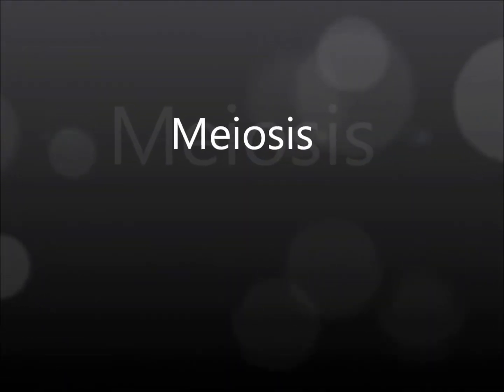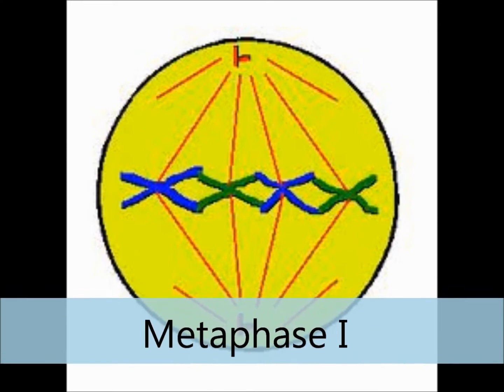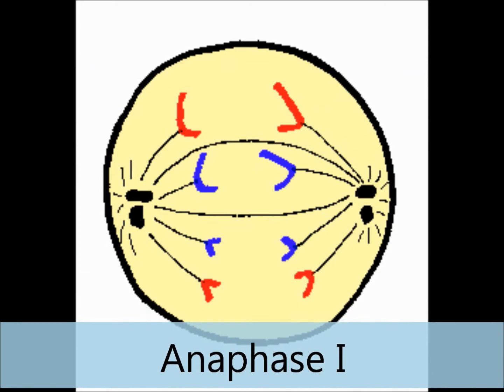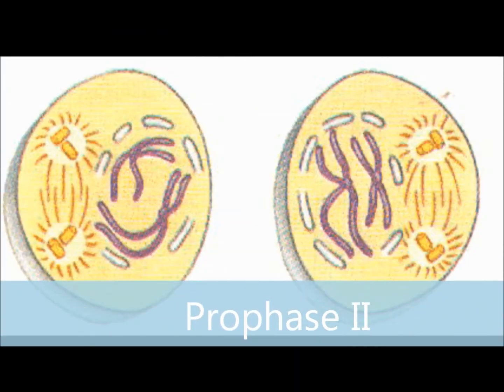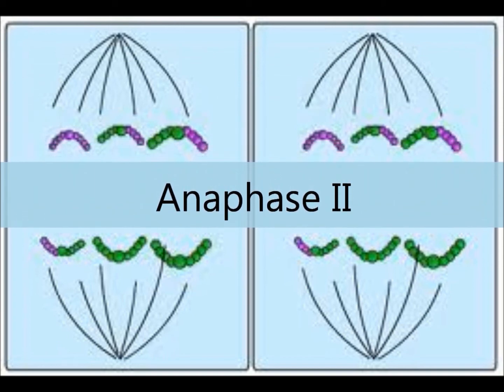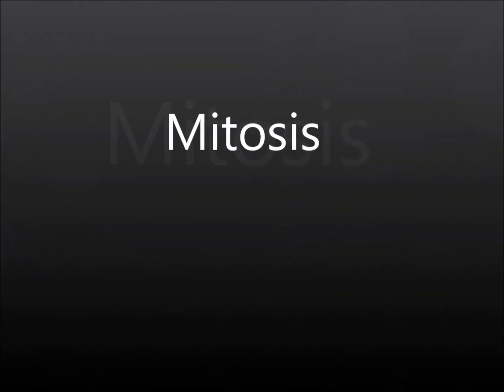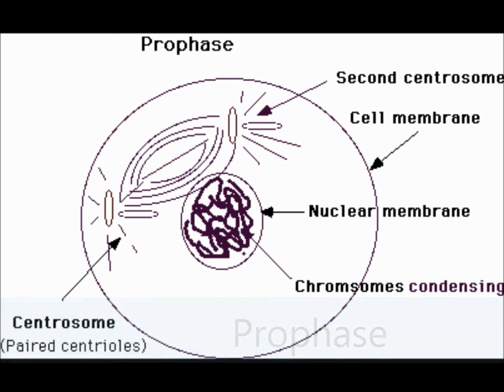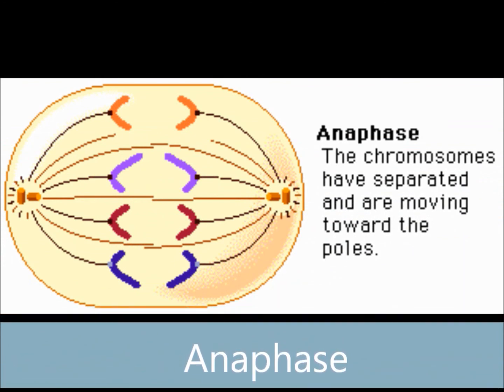mitosis and mieosis brielle and thida